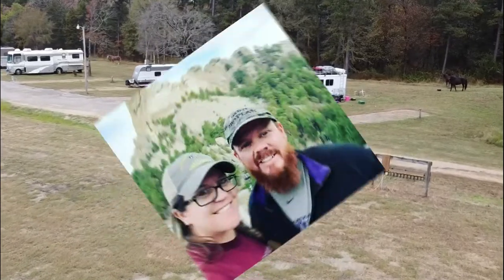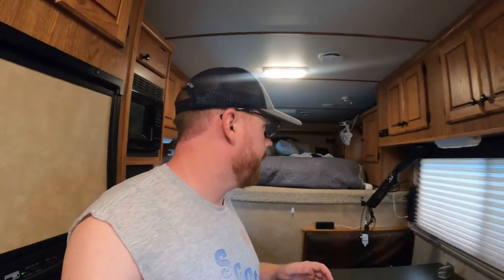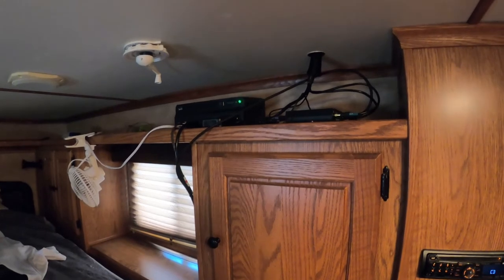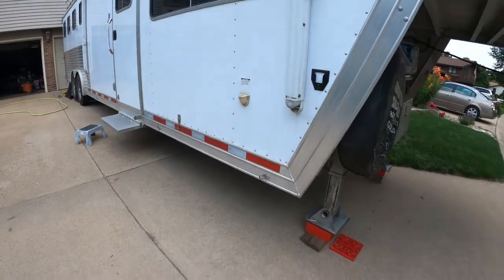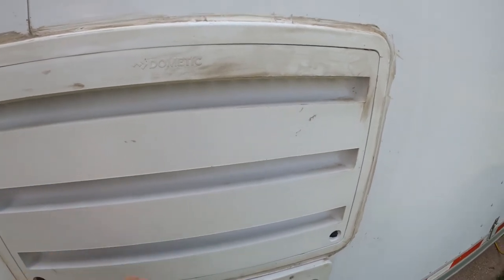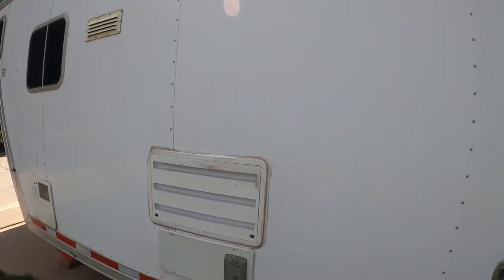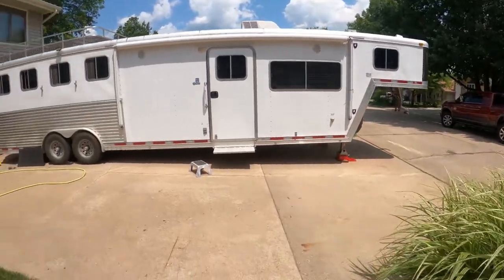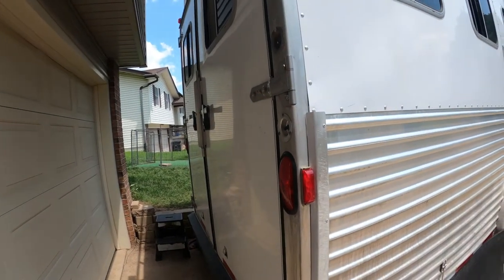GETTING READY TO LIVE IN A HORSE TRAILER FOR 2 MONTHS!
We have been getting the horse trailer ready to live in for the next 2 months!